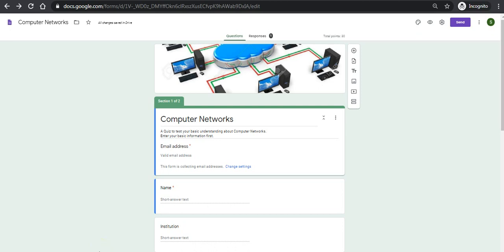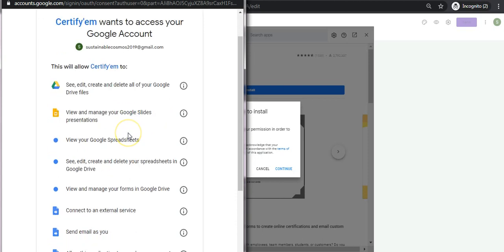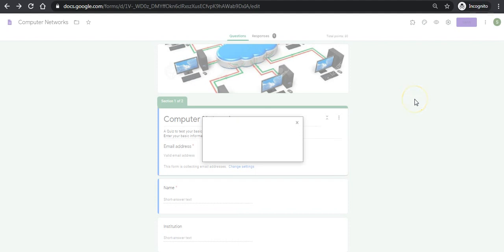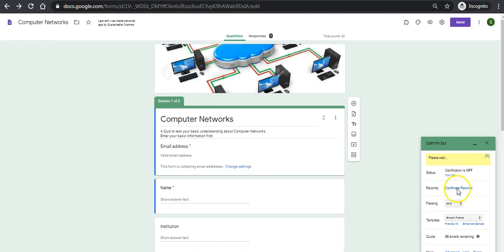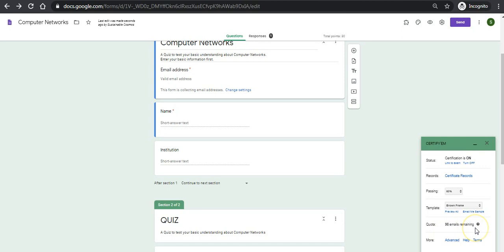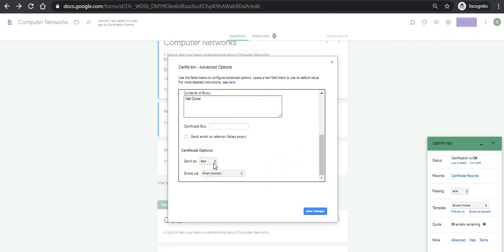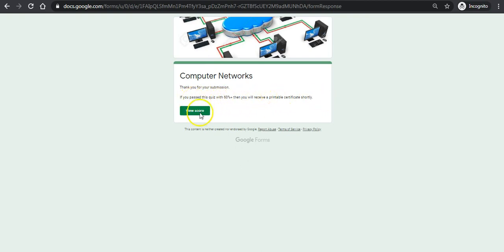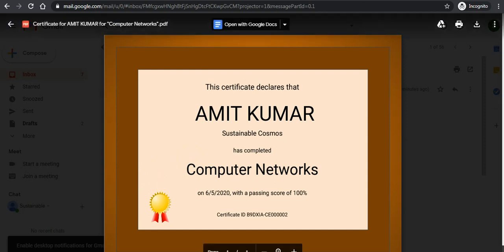Generate Certificates Automatically from google form with certify'em | GoogleForms | Educator Guide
Through this Video Tutorial one can learn to generate Certificates Automatically from google form with certify'em. The Certificates may be received by the participants (pdf or Image) after qualifying the Quiz (Qualification bench mark set by Creator of the QUIZ).